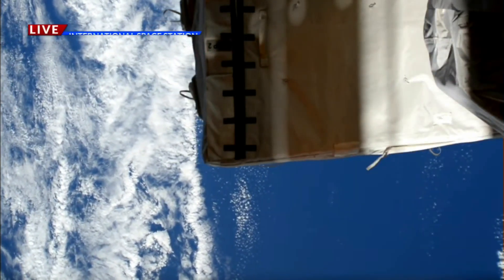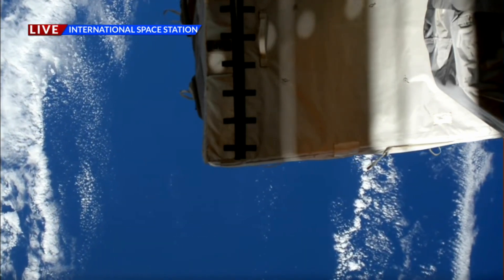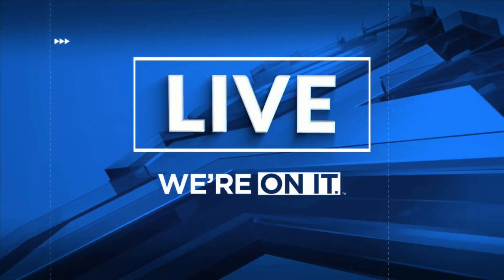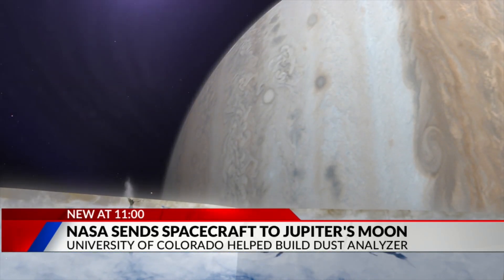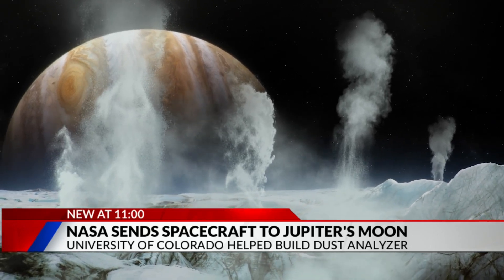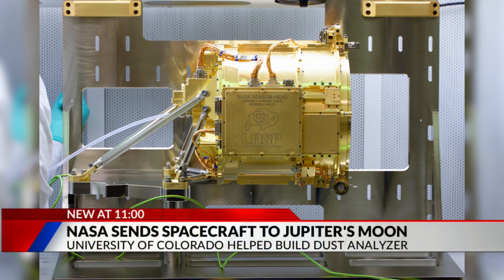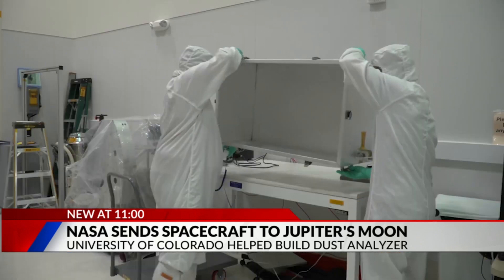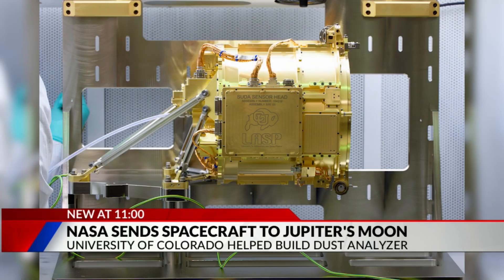NASA launches CU Boulder instrument to Jupiter moon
A piece of the University of Colorado Boulder headed to space on Monday morning, joining NASA on its mission to look for conditions that support life on a Jupiter moon.